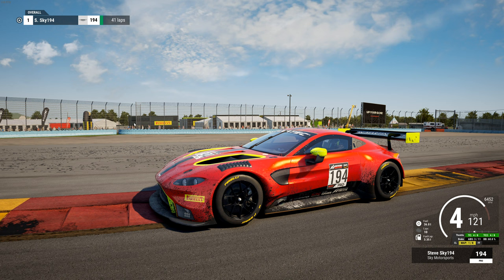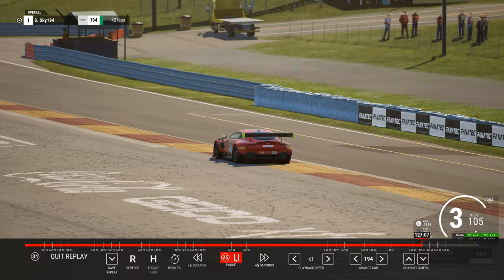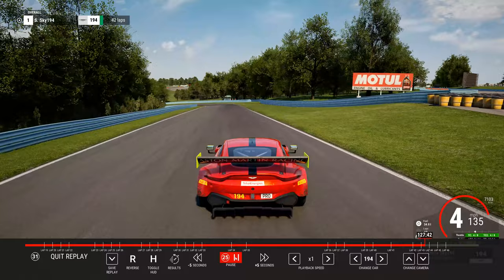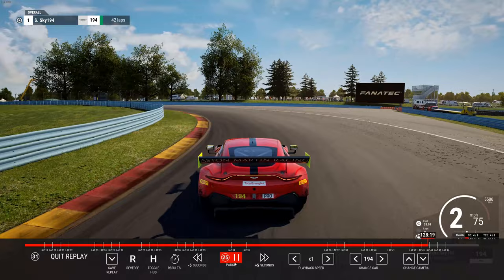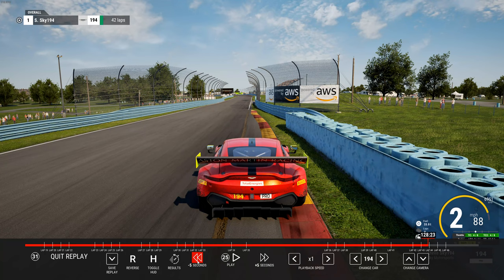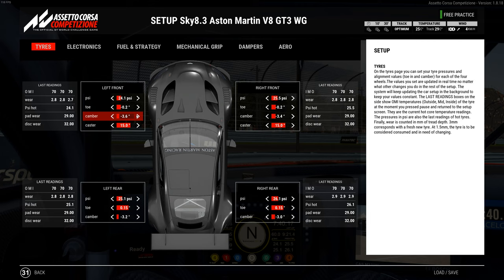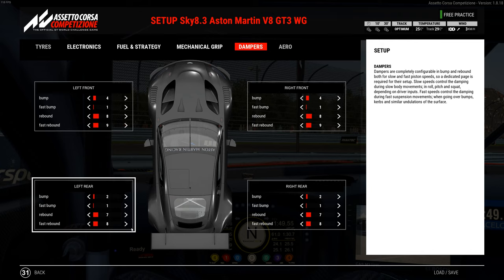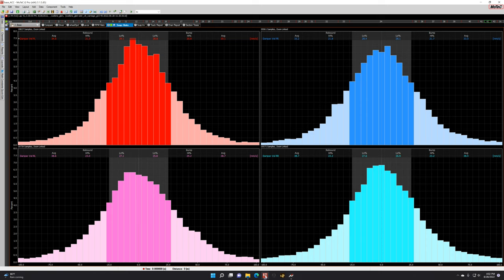Sky194: ACC AMERICAN TRACK PACK SERIES/ DETAILED RACE SETUP W MOTEC@ WATKINS GLEN/ Aston Martin GT3